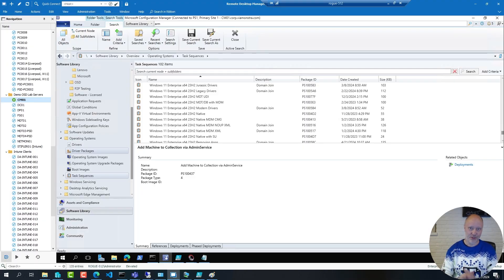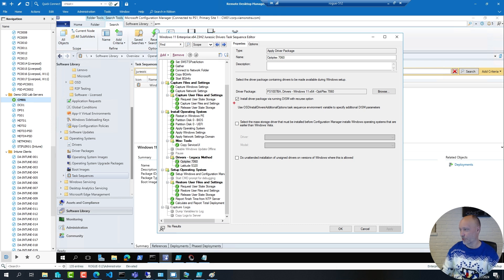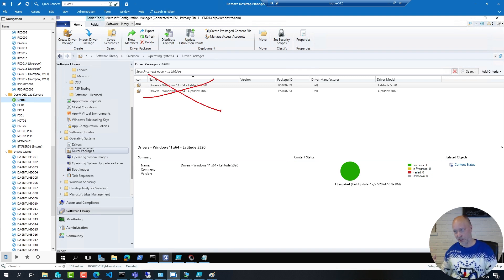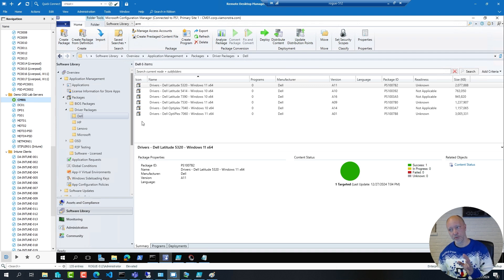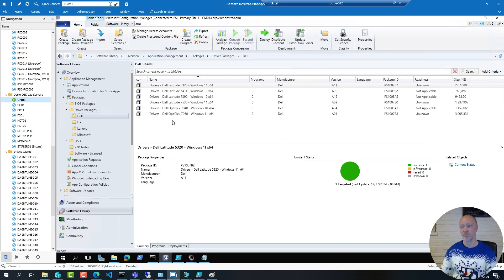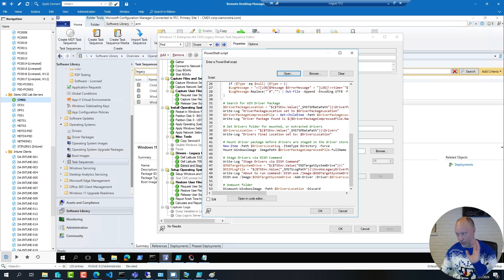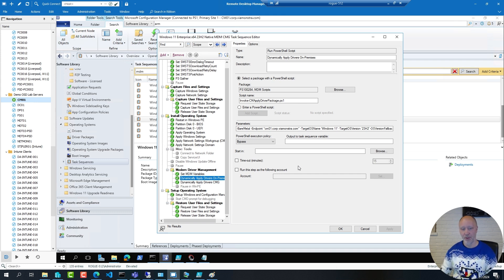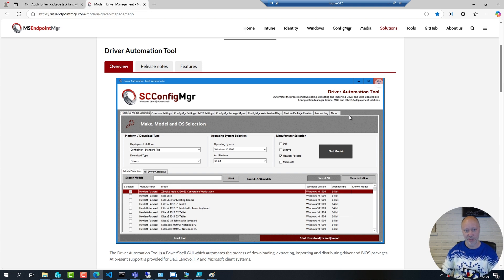ConfigMas 2024 - Episode 2 - ConfigMgr Driver Management for the Rest of Us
Here is a video about driver managent in ConfigMgr DeploymentResearch ConfigMgr Please make sure to watch in HD (1080p).